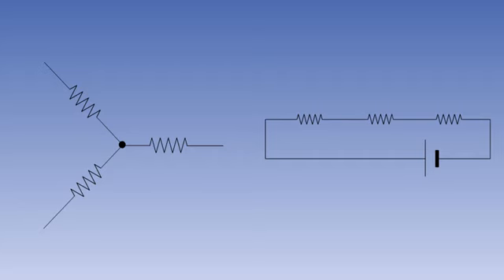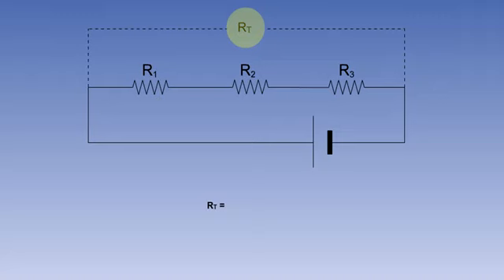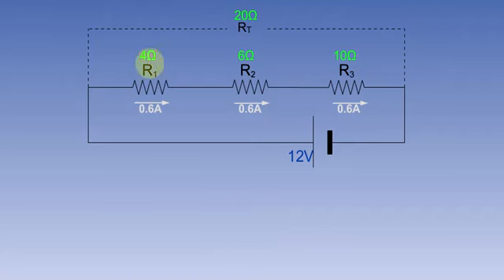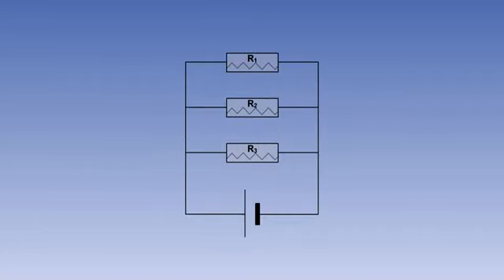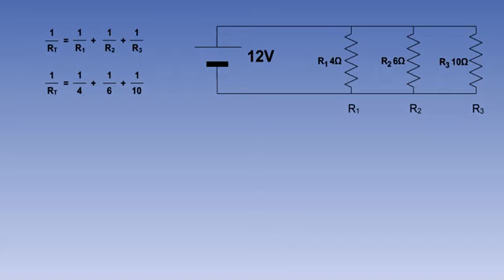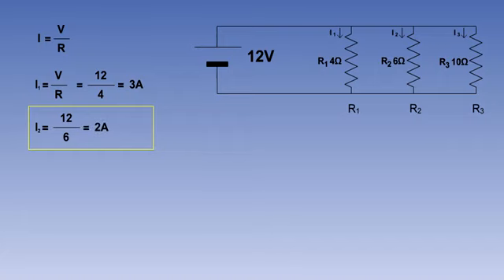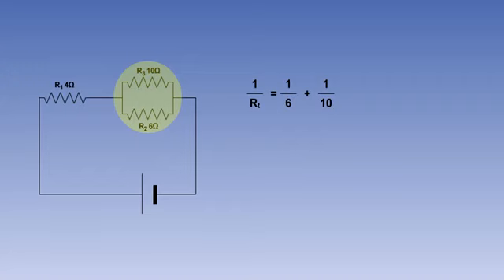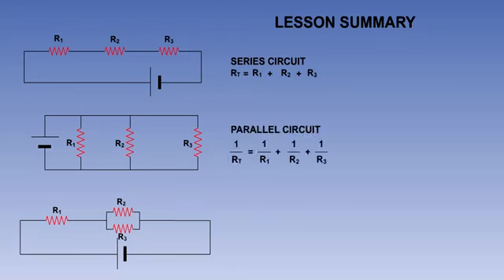03. Direct Current – Complex DC Circuits Explained | Series, Parallel & Combination Circuits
Welcome to Lesson 3 of the Direct Current (DC) in Aircraft Systems series!
In this video, we move beyond simple electrical circuits and learn about complex DC circuits used in aircraft — including series, parallel, and combination connections.

You’ll understand how resistive loads behave, how voltage and current divide across circuits, and how to calculate total resistance using Ohm’s Law principles.

🕒 Timestamps:
00:00 Lesson Introduction
00:10 Review of Basic Relationships (Voltage, Current & Resistance)
00:25 What Are Complex DC Circuits?
00:45 Understanding Series Circuits
02:00 Understanding Parallel Circuits
03:30 Combination (Series–Parallel) Circuits
05:00 Total Resistance in Series Circuits
06:00 Total Resistance in Parallel Circuits
07:30 Voltage and Current Distribution
08:45 Calculating Power in Complex Circuits
10:00 Practical Aircraft Circuit Examples
11:20 Lesson Summary

📘 Series Overview:
The Direct Current (DC) in Aircraft Systems playlist explains electrical principles from the ground up — from basic atomic structure to advanced electrical systems used in modern aircraft.
This lesson builds essential understanding for PPL and ATPL students, aircraft engineers, and aviation enthusiasts.